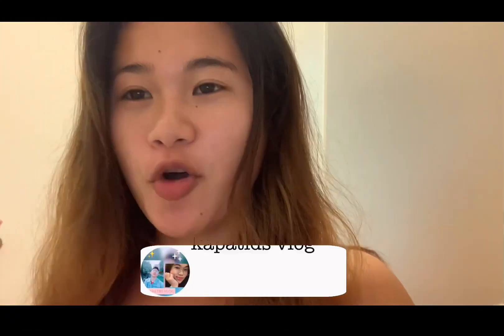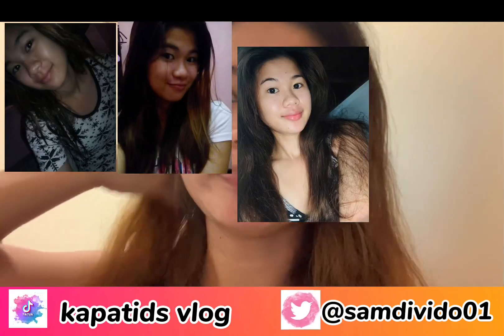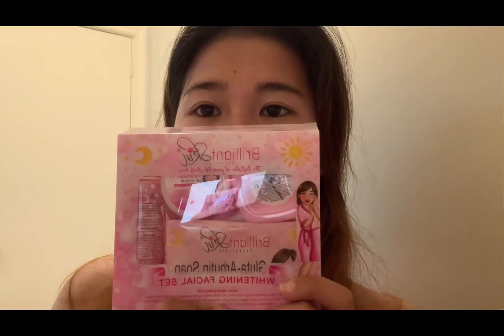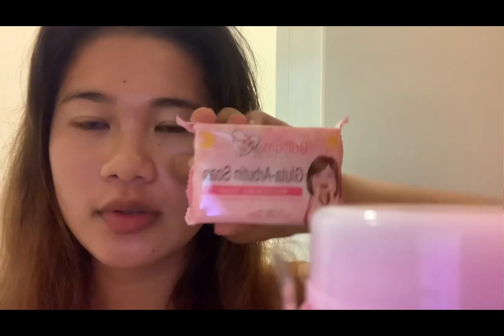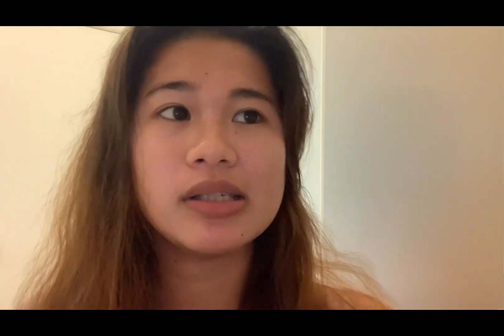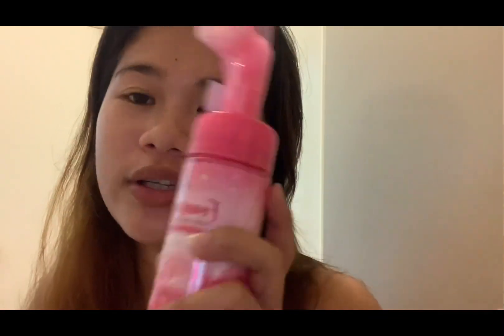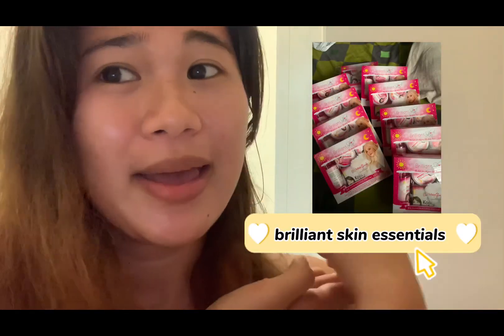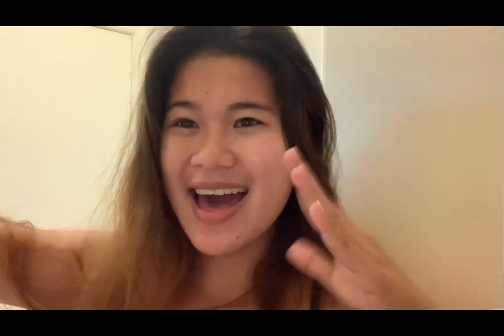Skin care Day and night (1week lang subrang effective)kapatidsvlog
hai mga sissy mga brothers kamxta kayo ?
so for today's video mag skin care muna tayo kasi subrang dami nag tatanong sa akin kng ano nga yong ginagamit ko sa face ko 😲 so ito nga siya sinagot ko na ❤️
so kng gusto niyo mag order you can  pm me on my facebook or sa page namin ❤️ ayon thank you soo much mga sissy ❤️

suggest kayo magandang content mga kapatids 😂